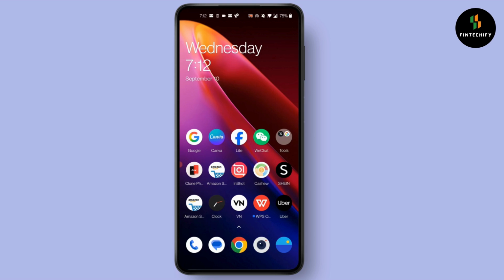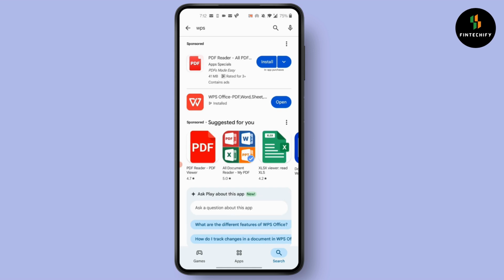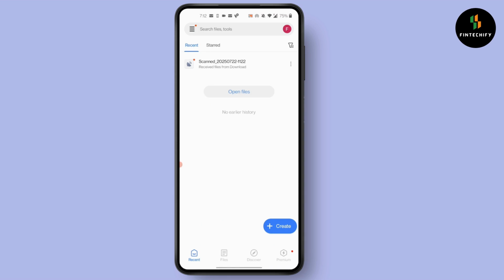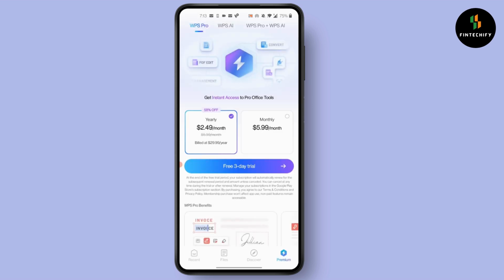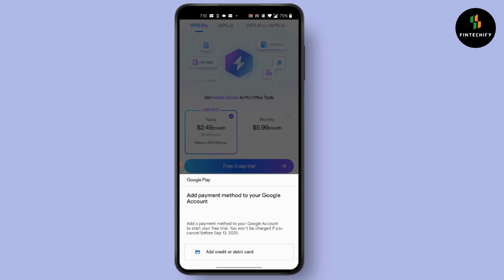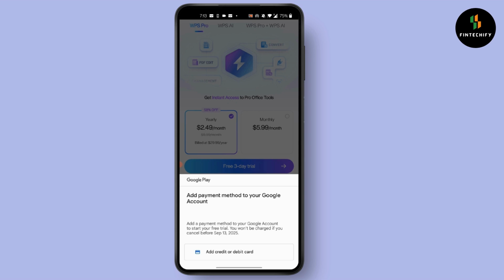How To Get WPS Office Pro For Free 3 Day Trial Method 2025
Intro Paragraph:
Learn how to get WPS Office Pro for free using the 3-day trial method in 2025. This step-by-step guide shows how to activate the trial, unlock premium features, and fix common activation issues without errors.

Unlock premium features temporarily

Fix trial activation errors

Manage WPS account login for trial

Restore WPS to free version after trial

Avoid common trial expiration issues

Understand trial limitations

Engagement Booster:
Pro Tip: Log out and back into your WPS account if the trial option doesn’t appear.